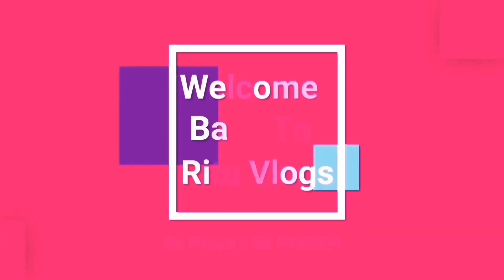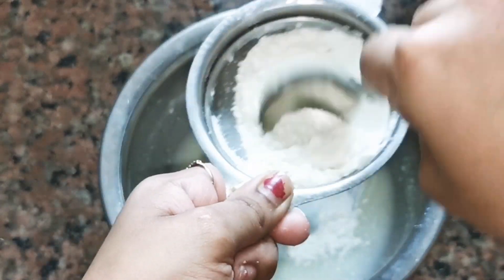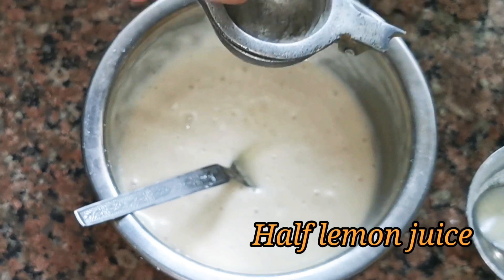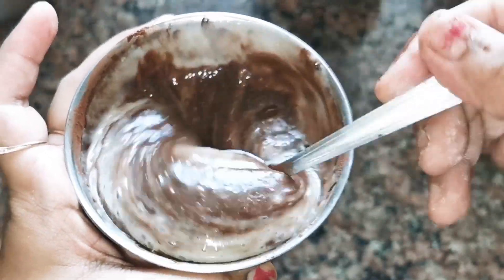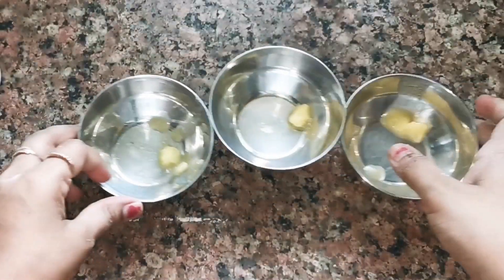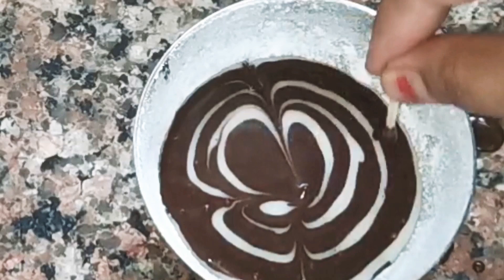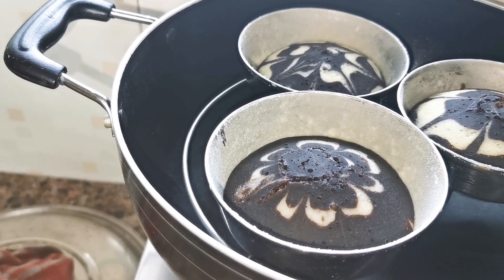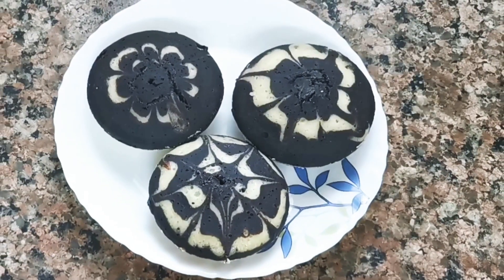Chocolate marble||Eggless chocolate cake||without oven, cake in kadai||Cake in katori||RITU Vlogs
Hello hi friends do check it out easy cake recipe with only few ingredients available at home...

For batter
Tip take same cup for all measurements

1/2 cup fresh yogurt
1/2 cup sugar
1 cup maida
1/4 cup water
1/2 tsp baking powder
1/4 tsp baking soda
1/2 lemon juice
2 tbsp Coco powder

For baking
Kadai
Same size three katori

For gressing
Ghee/butter /oil
Maid

Sever with chocolate sauce taste delicious